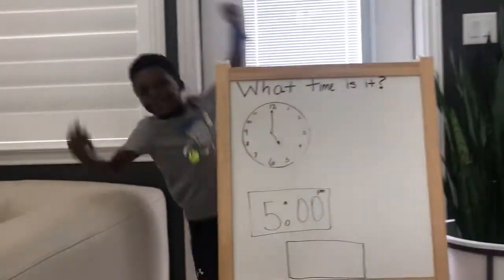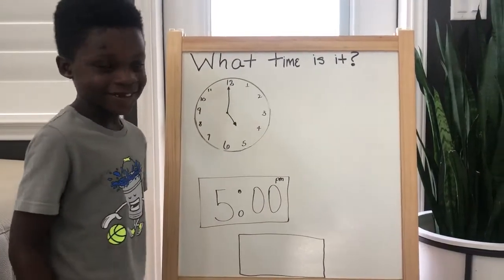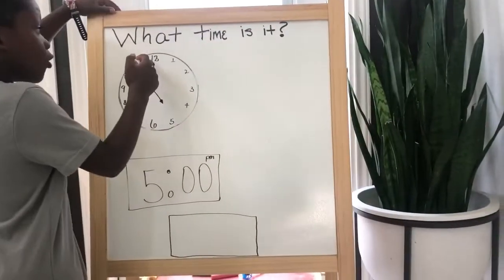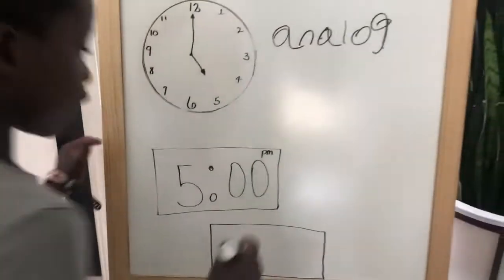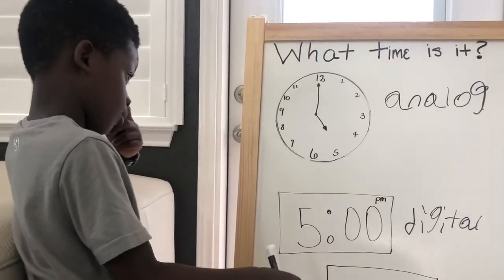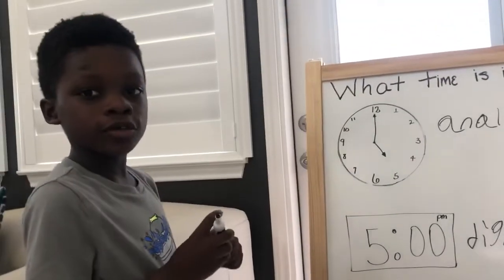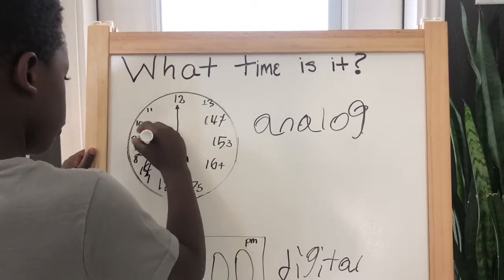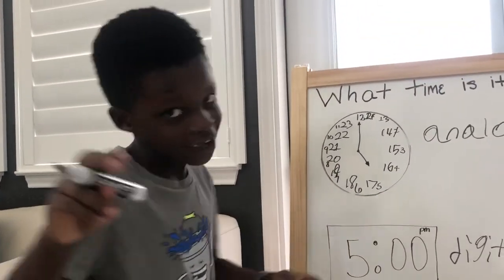What time is it ? How to tell time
7 year old explains the differences between analog, digital, and military time